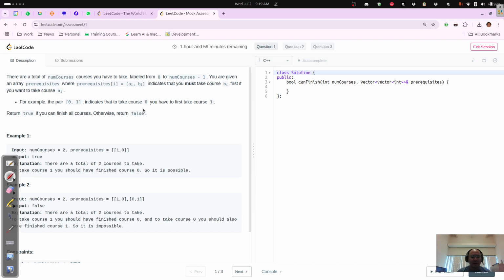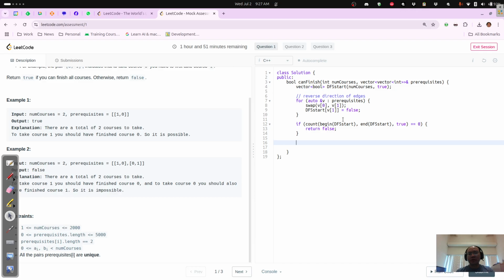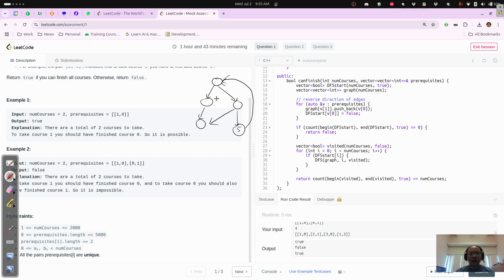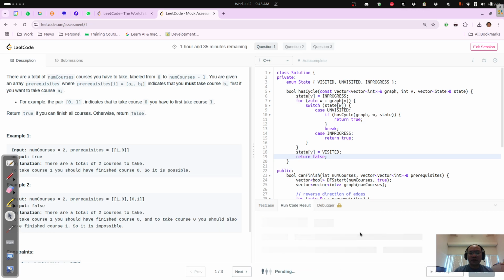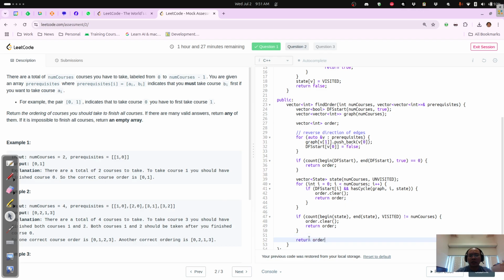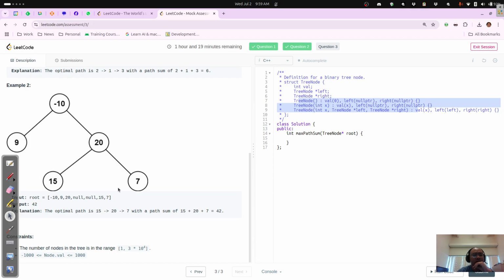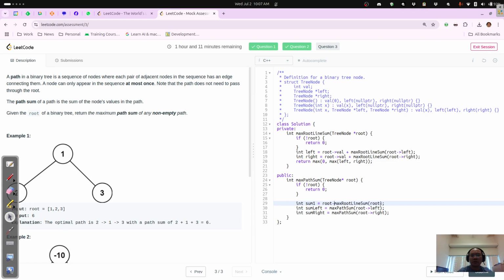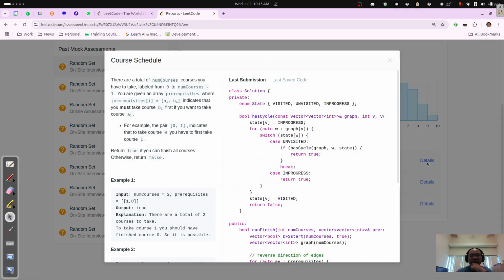LeetCode Random Mock Interview 2